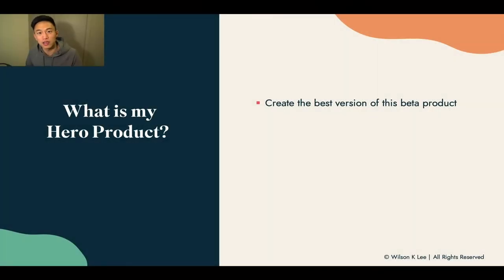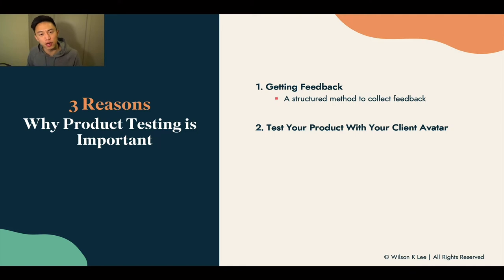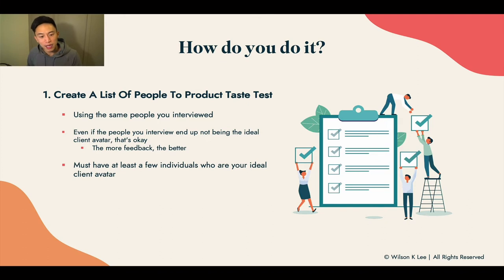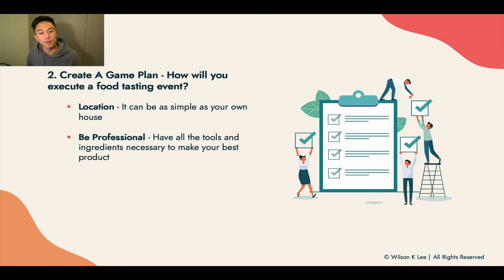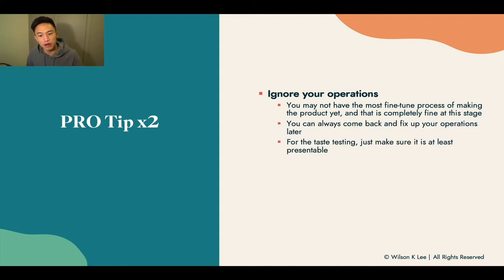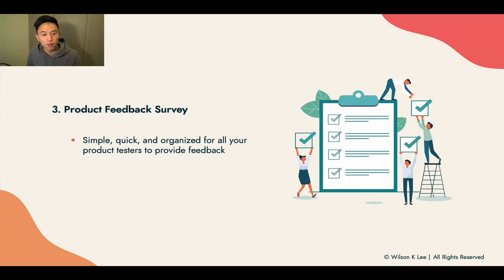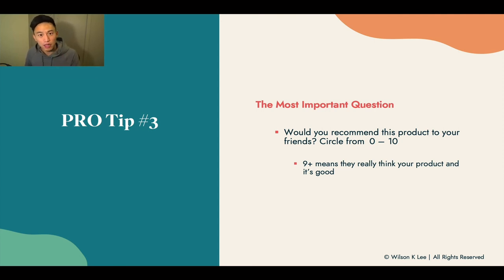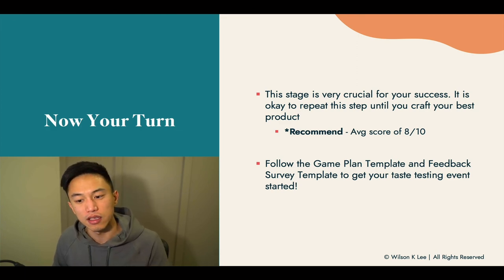How To Test Your Hero Item Before Launching Your Food Business - 2.6 Foodiepreneur’s Finest Program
Let's go on a quest to find your hero item - the product that's going to bring in the sales! Your hero item is the product that all your family and friends rave about. As soon as you launch your food business, you'll never have to worry about people not loving your products.

[Next video] How To Choose A Great Food Business Name - 2.7